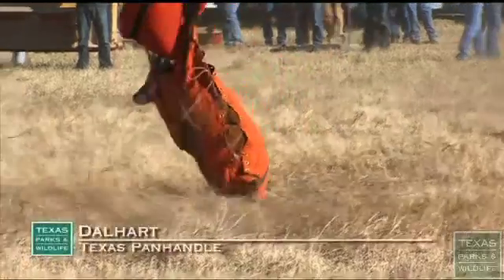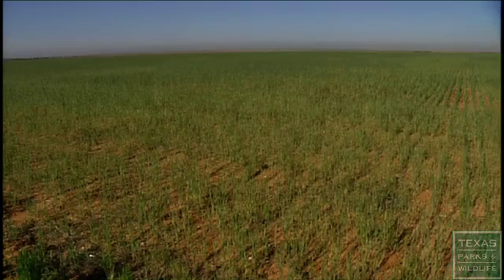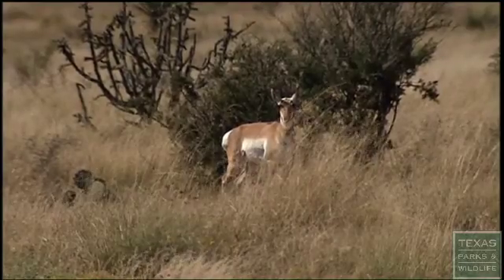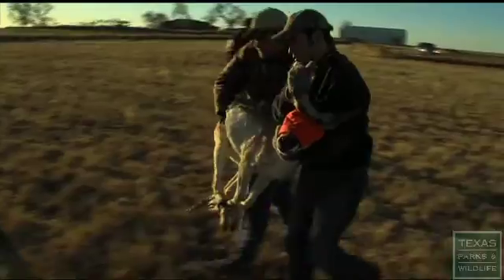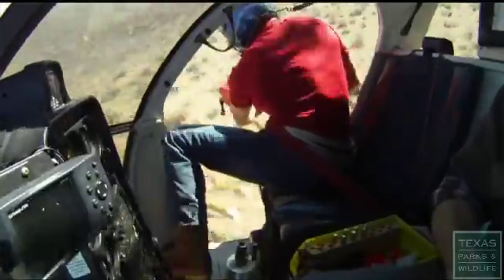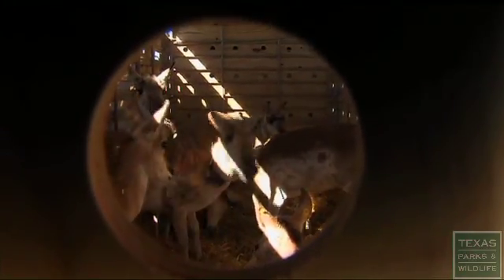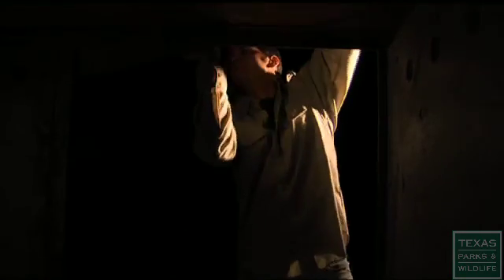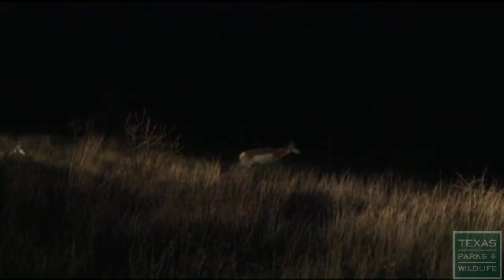Panhandle Pronghorns Get New Home on the Range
Biologists transfer 200 pronghorn from the panhandle to the Marfa Plateau both to bolster the diminished Trans-Pecos herd and help researchers determine why the West Texas herd has been in decline in recent years.